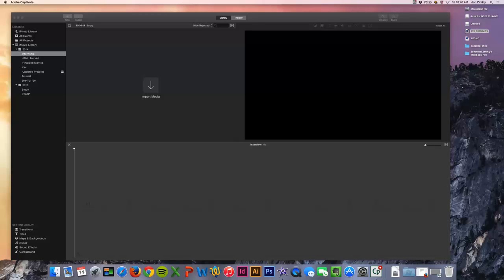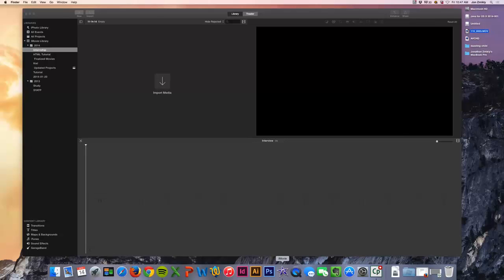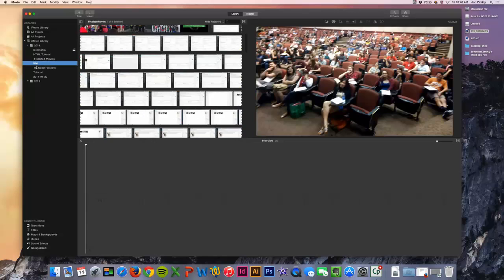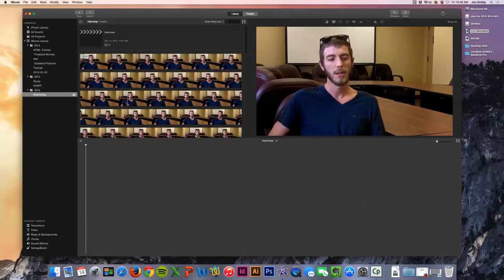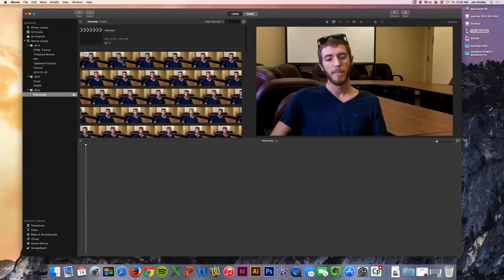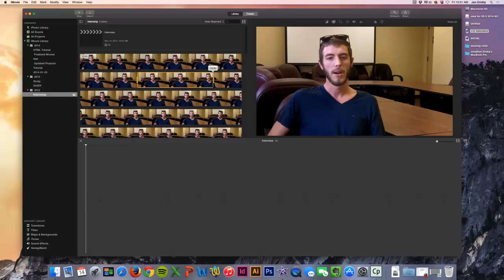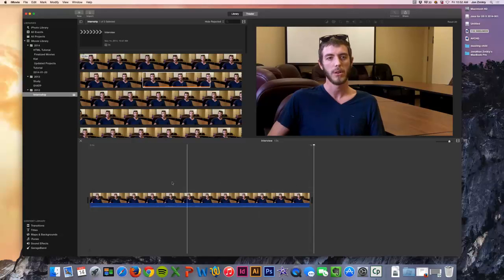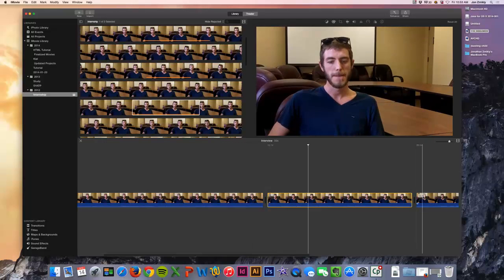iMovie 10, Pt. I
Getting started, importing media, adding to timeline, scrubbing, editing clips